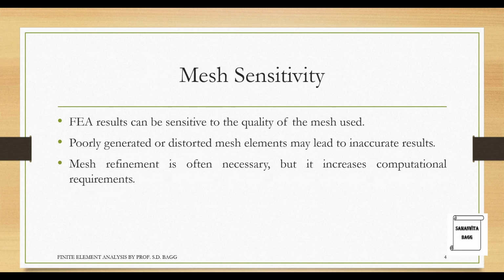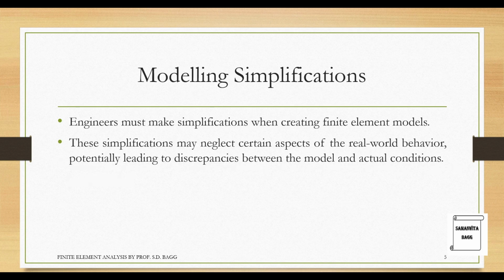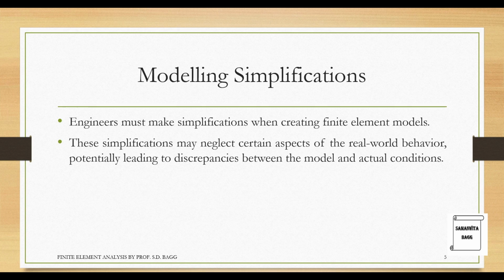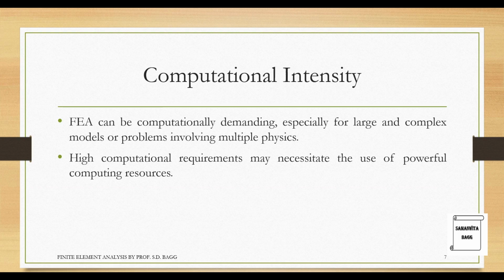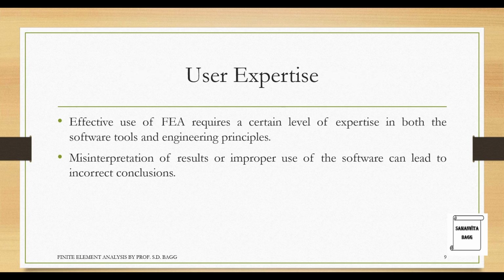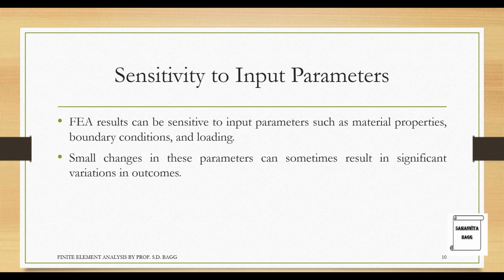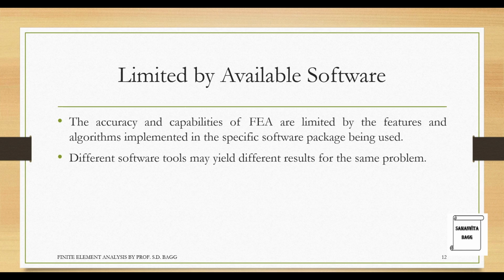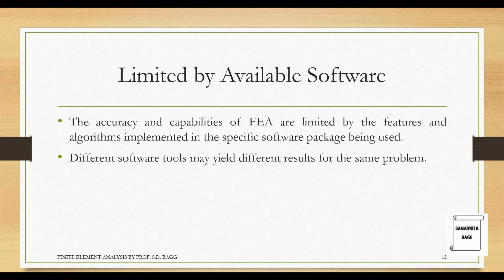Disadvantages of FEA | Basic Concepts | FEA Theory Lecture | L71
This video is a lecture on Disadvantages of FEA in Finite Element Analysis Course. It discusses about the Disadvantages of FEA and how to minimise error and get better solutions.